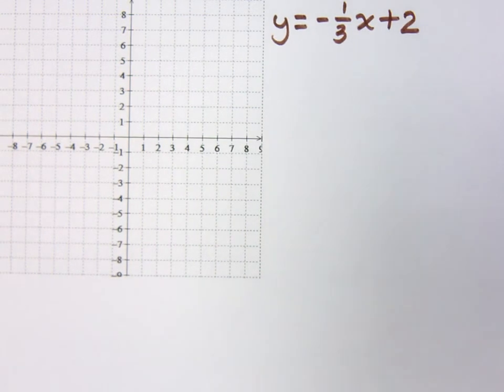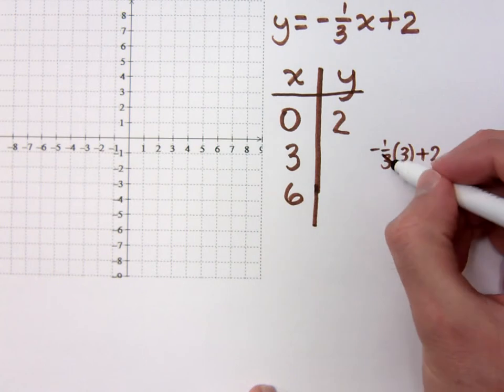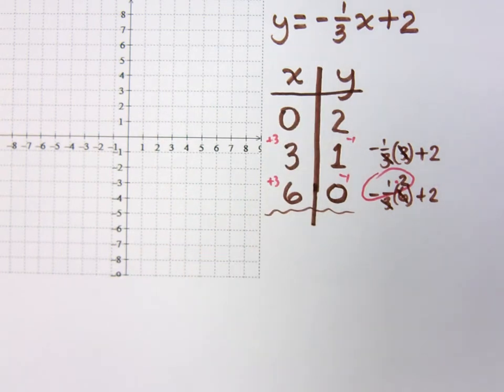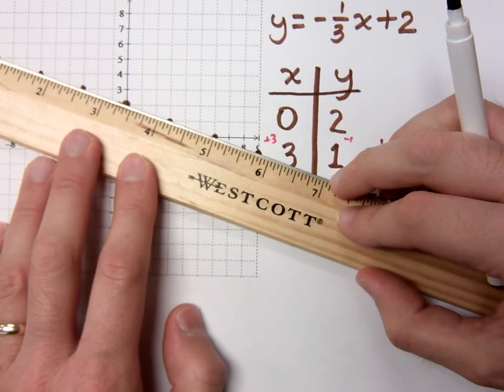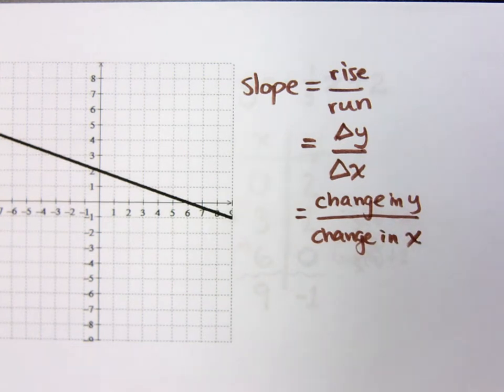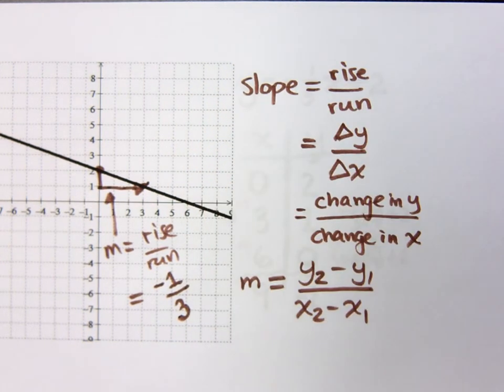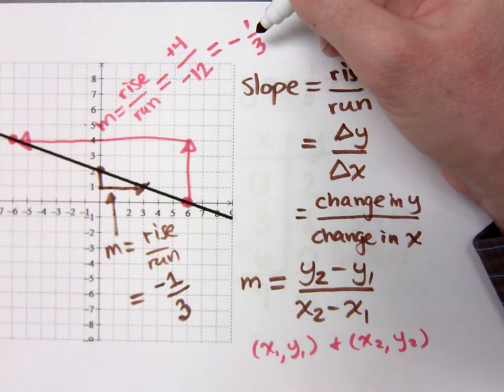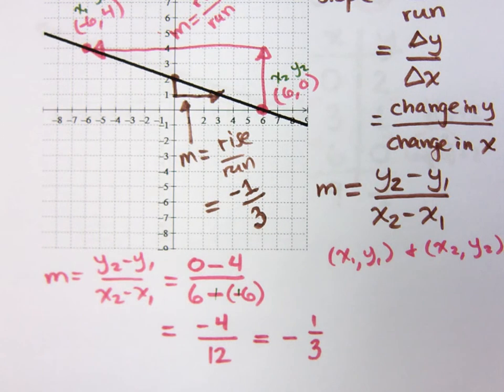beginning algebra 41